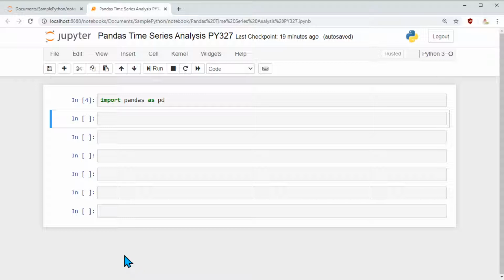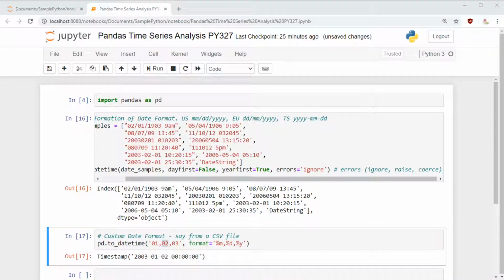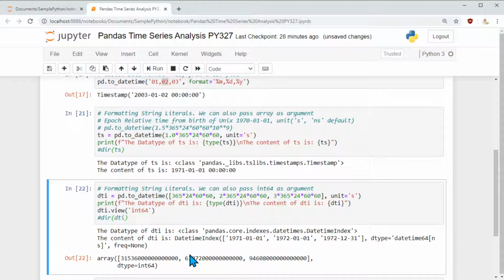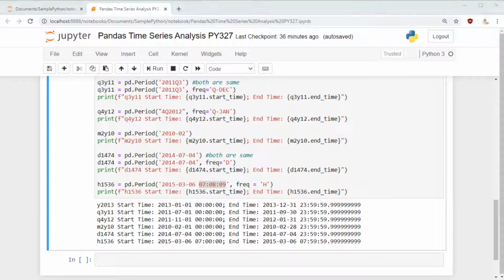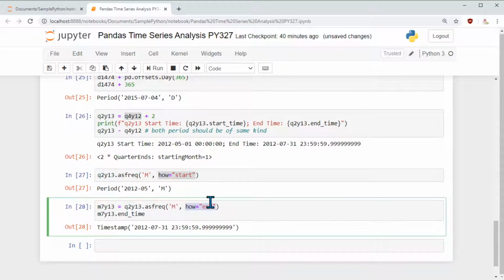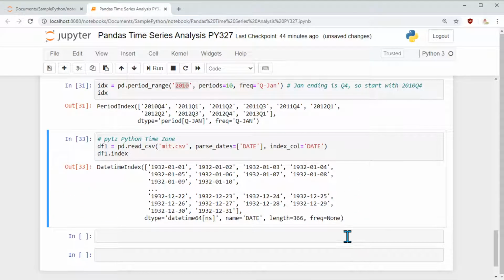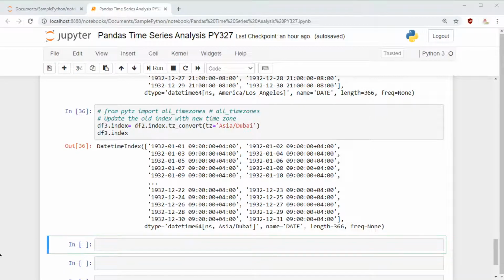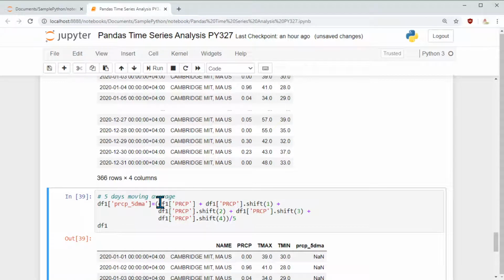PY327 | Time Series Analysis | Python Pandas | Camel Academy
Check out this video for TimeSeries Analysis in Python Pandas & Jupyter Notebook.

00:40 Transformation of Date Format
11:40 Pandas Period, Time Span
25:10 Python Time Zone
35:25 Shift TShift